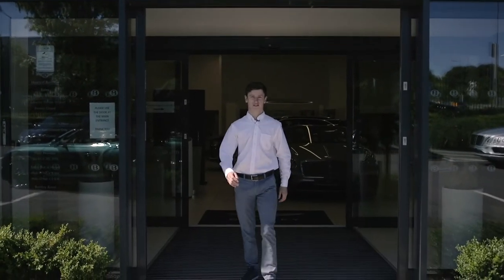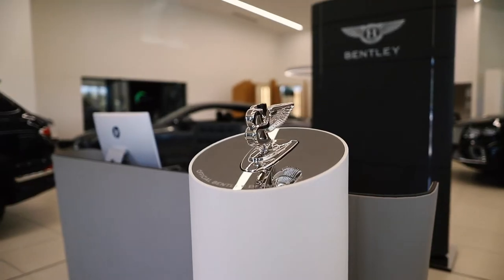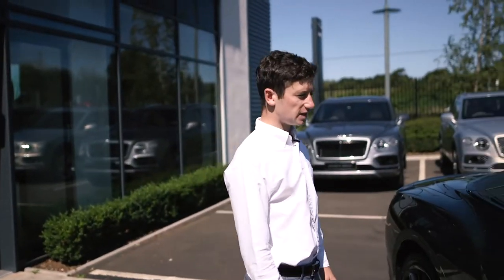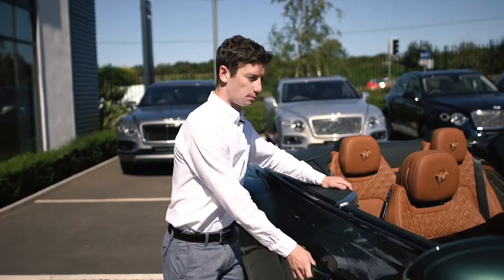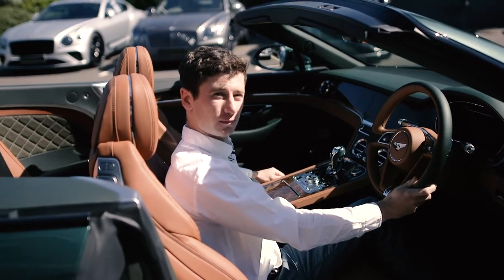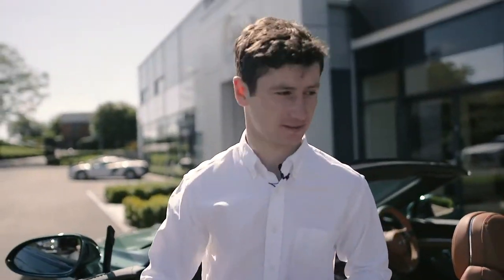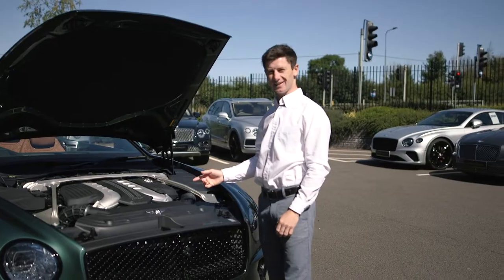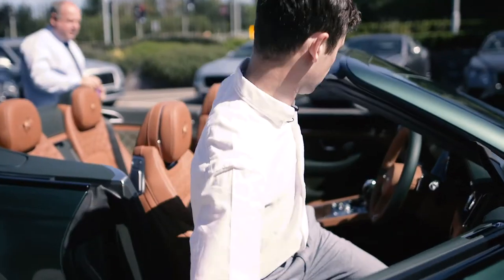Oisin Murphy | Bentley Bristol.